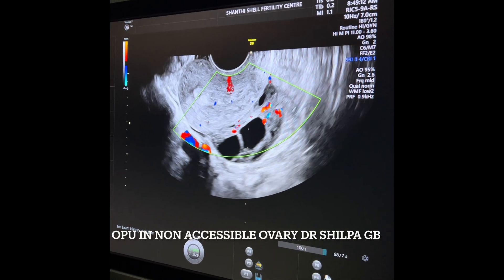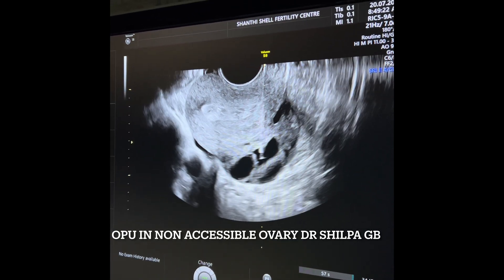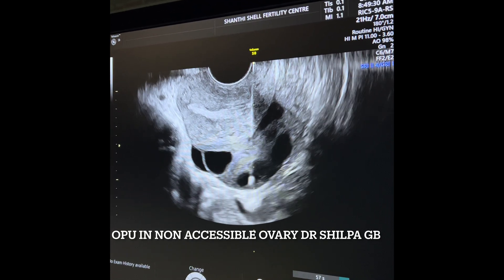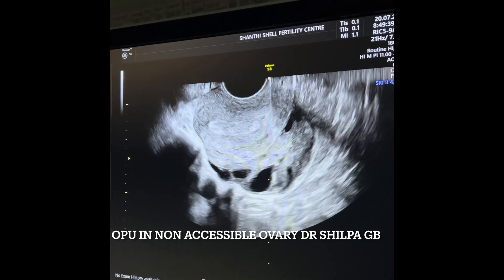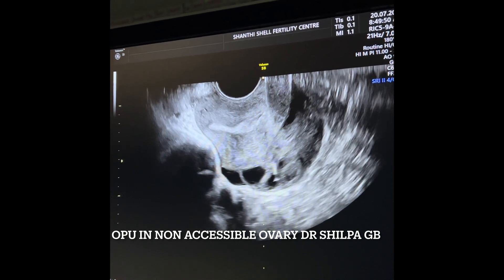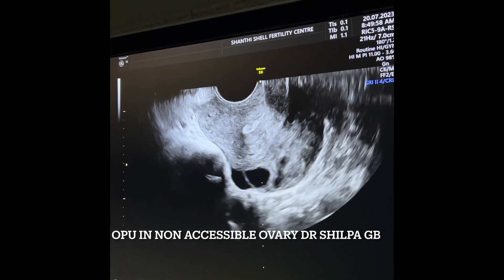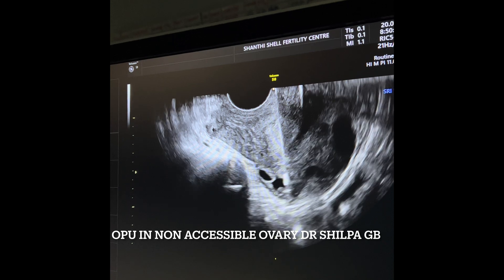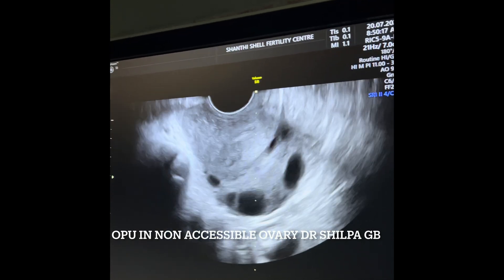Oocyte pick up in Non-Accessible Ovaries - ART | Dr. Shilpa G.B.- Fertility Specialist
Exploration into the world of Assisted Reproductive Technology (ART) with this enlightening video on oocyte pick-up in non-accessible ovaries. Led by an expert in reproductive medicine, Dr. Shilpa, in this video showcases the integration of cutting-edge technology and surgical expertise to overcome barriers to fertility treatment.

 This comprehensive tutorial delves into innovative techniques and strategies for retrieving oocytes from ovaries that pose accessibility challenges, offering hope and solutions to individuals struggling with infertility.

In cases where traditional methods of oocyte retrieval are hindered by factors such as anatomical anomalies or scar tissue, alternative approaches become essential. Through detailed demonstrations and expert commentary, viewers gain insight into the latest advancements in transvaginal ultrasound-guided oocyte pick-up and laparoscopic-assisted techniques, ensuring the safe and effective retrieval of oocytes from non-accessible ovaries.
Also, precautions to be taken while aspirating oocytes.

Whether you're a fertility specialist, embryologist, or patient considering ART options, this video offers invaluable insights and guidance.